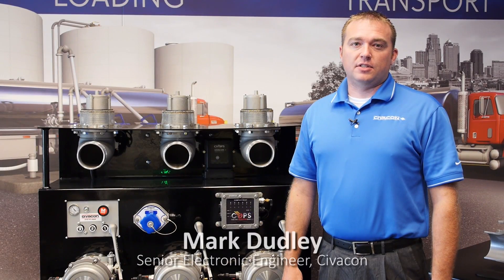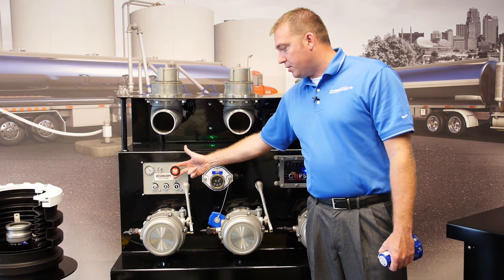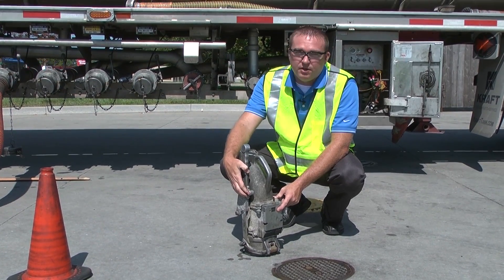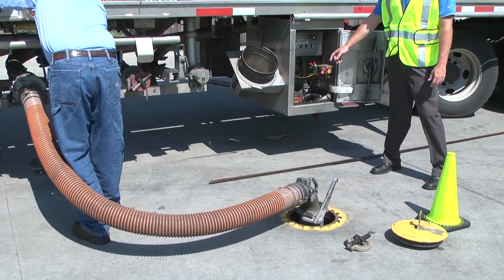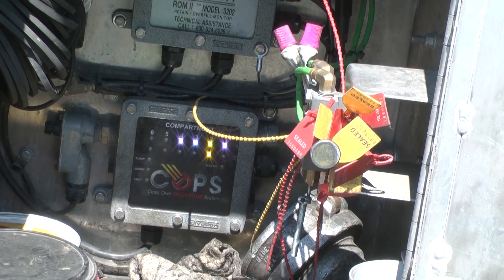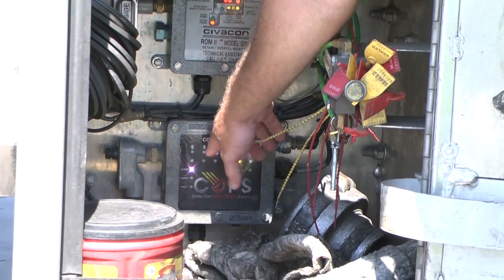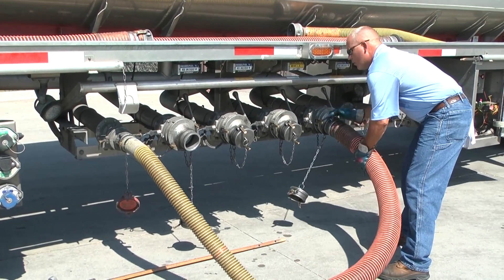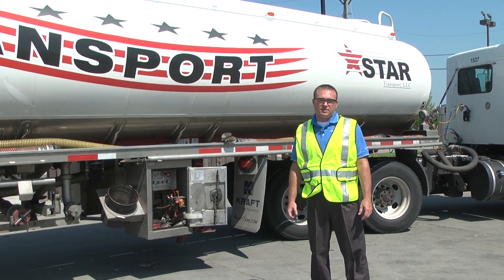COPS Delivery Demonstration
Mark Dudley, Senior Electronic Engineer for Civacon, reviews the steps to unload a petroleum trailer equipped with the COPS (crossover prevention) system.